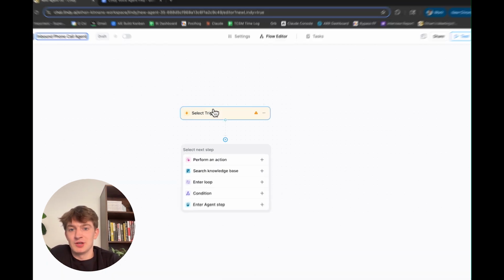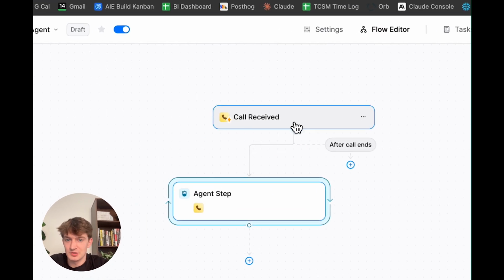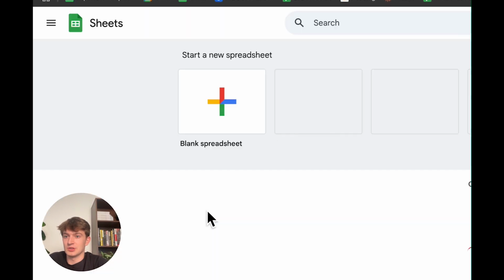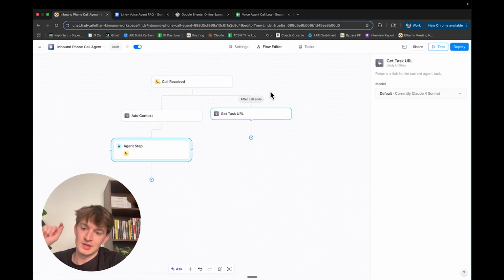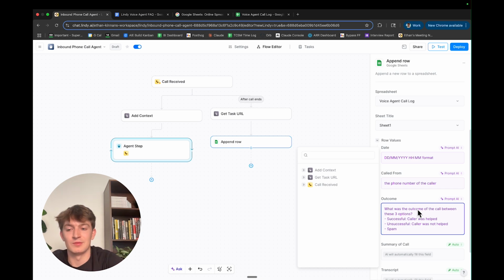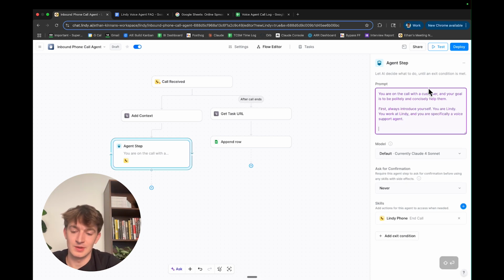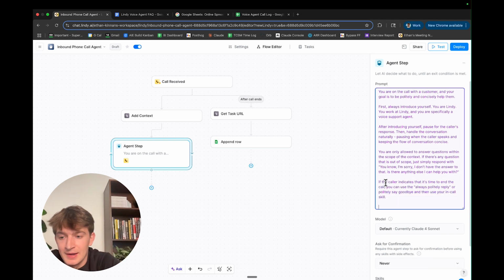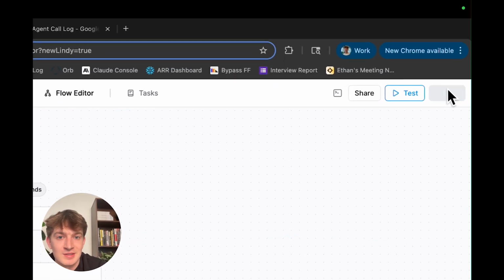2.7 Build : AI Voice Assistant